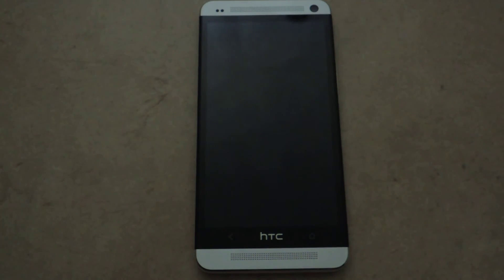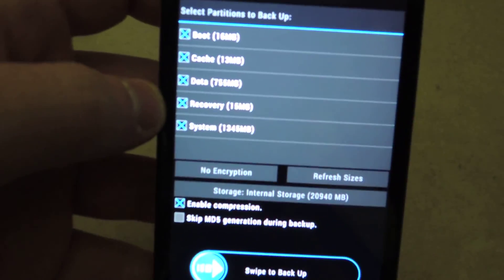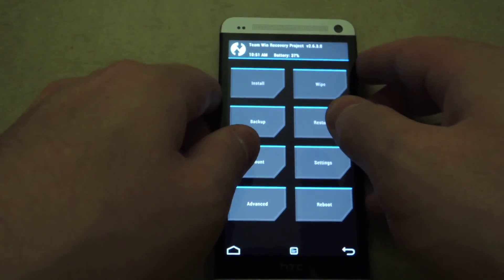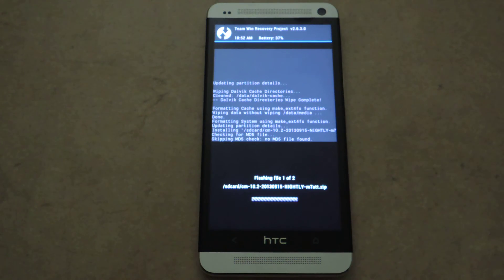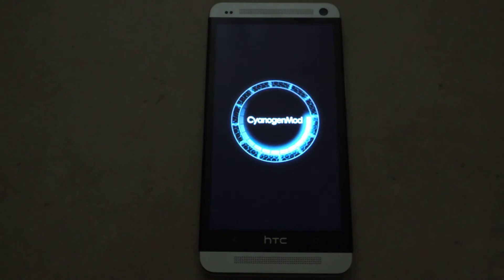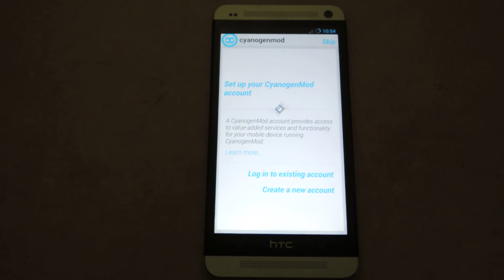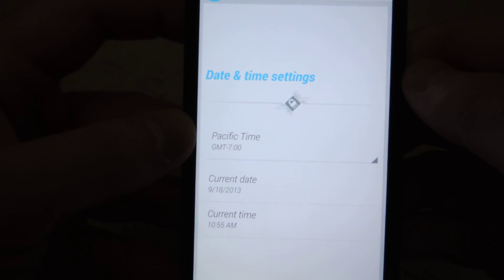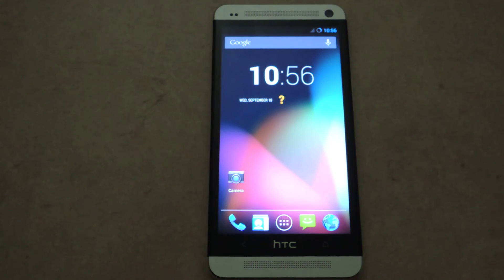Install CyanogenMod 10.2 on an HTC One for Stock Android 4.3 with Benefits [How-To]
How to Get CM 10.2 on Your HTC One

In today's softModder tutorial, I'll be showing you how to install CyanogenMod 10.2 on your HTC One. An unlocked bootloader and custom recover (such as TWRP) is required, so make sure you have them before proceeding. Also, you'll need the latest nightly of CM 10.2 for your model HTC One, and the latest edition of Gapps.